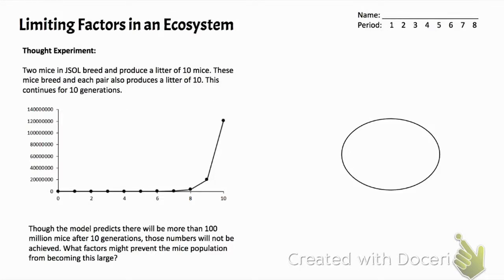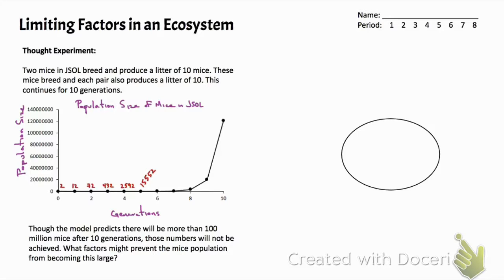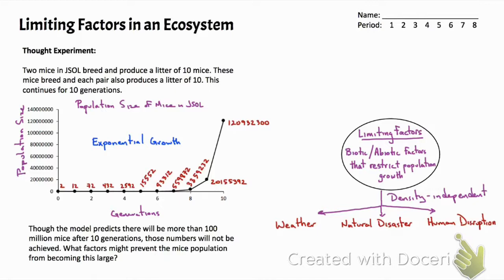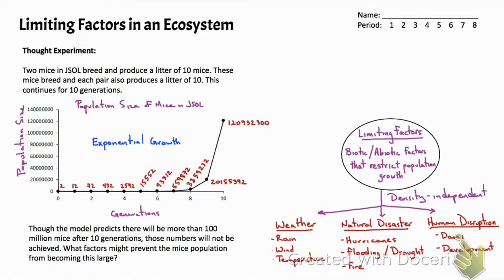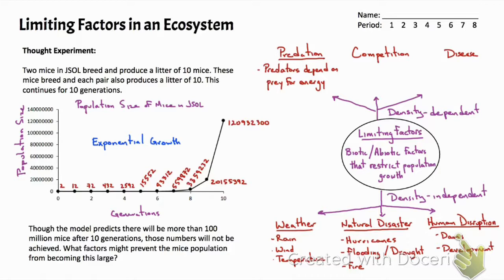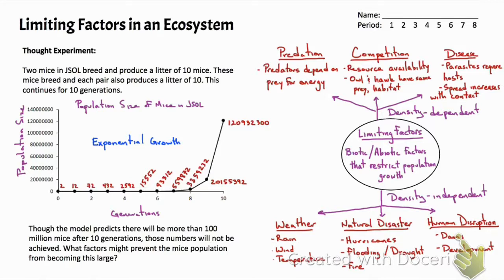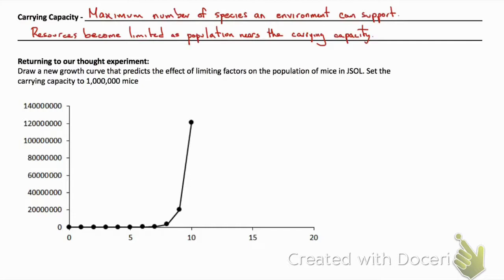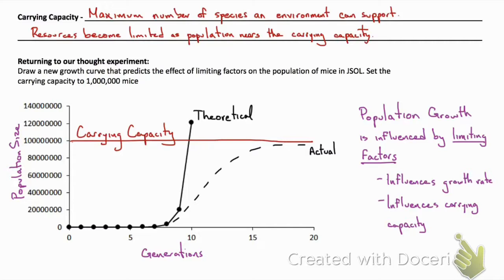Limiting Factors in an Ecosystem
Populations grow exponentially, but they are often limited in their growth rate and size by factors present within an ecosystem.